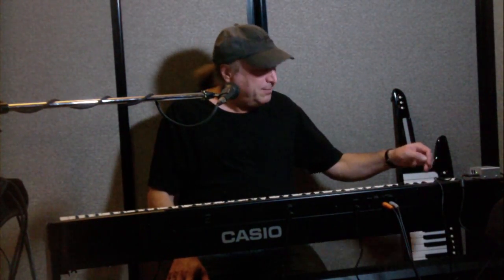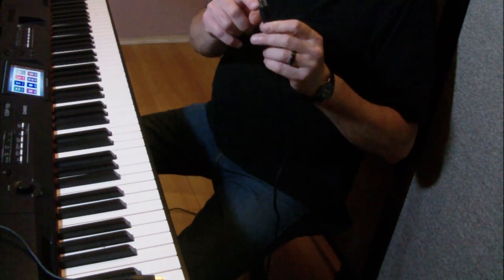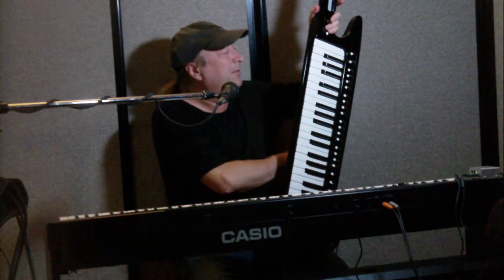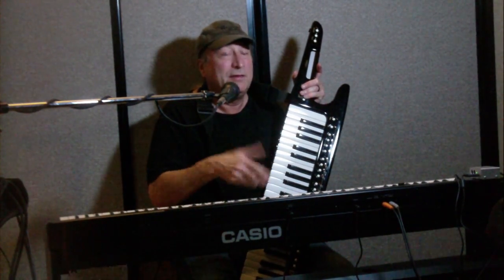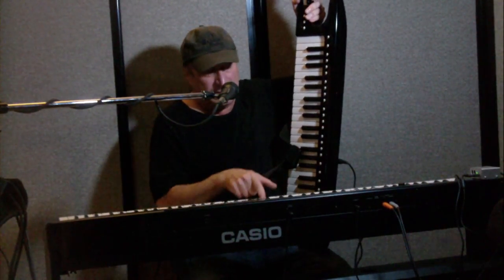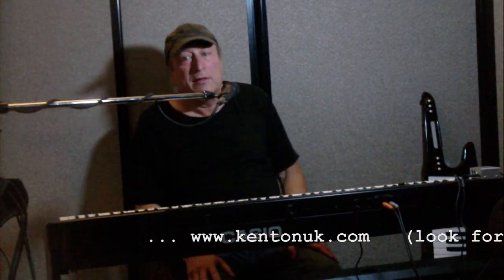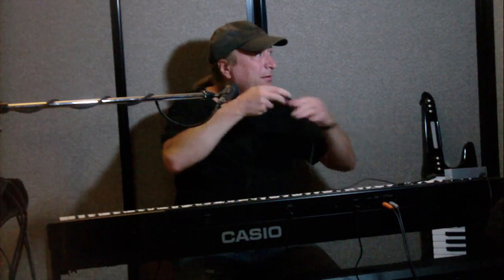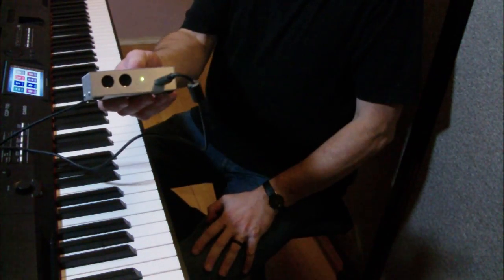MIDI: USB vs Standard 5-pin DIN, and how to convert USB-MIDI to 5-pin DIN MIDI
MIDI: USB vs Standard 5-pin DIN, and how to convert USB to 5-pin DIN MIDI Standard.